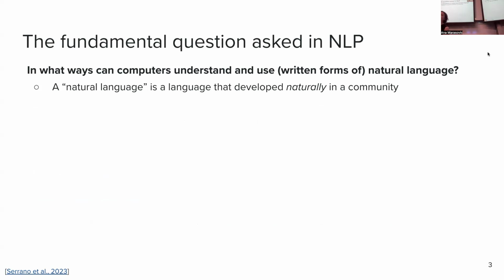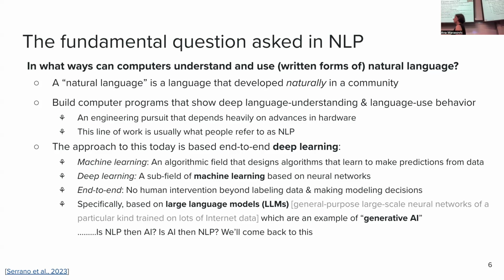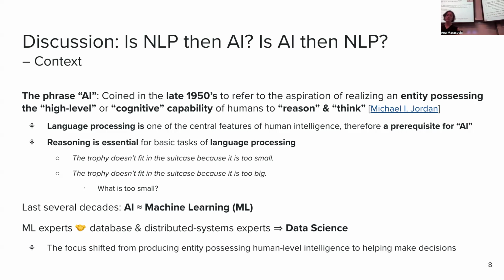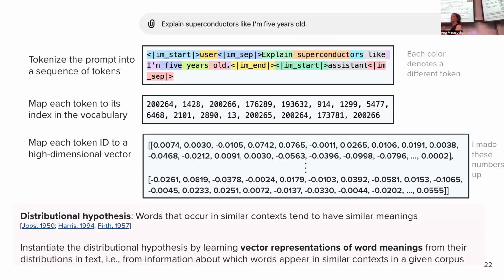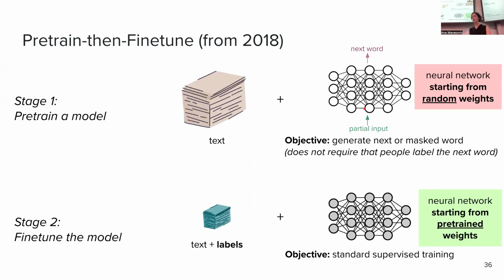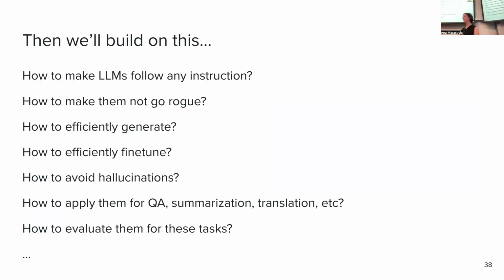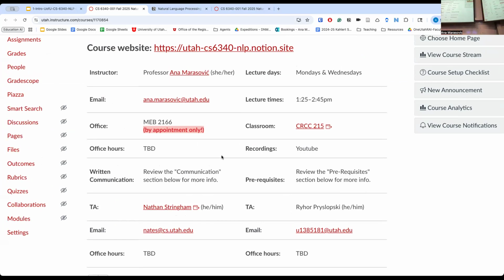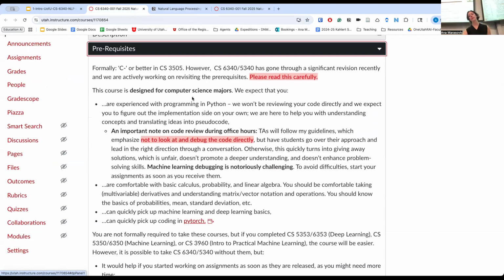Course Overview & Logistics